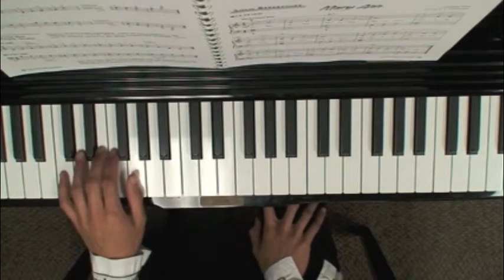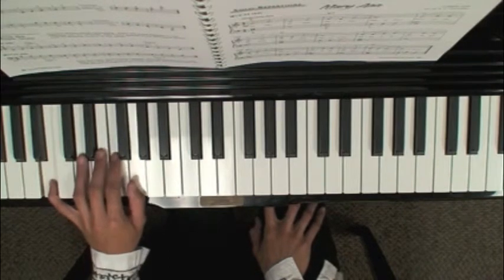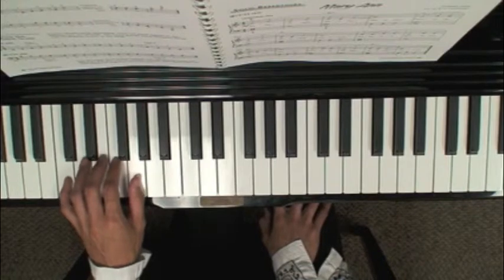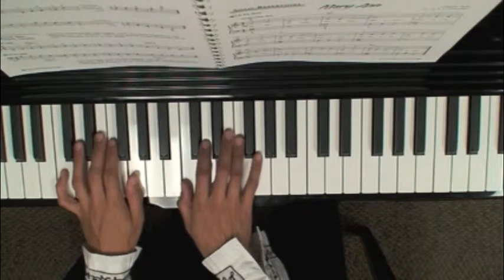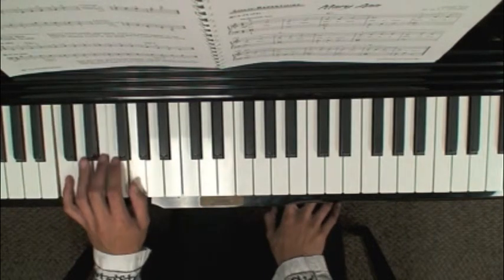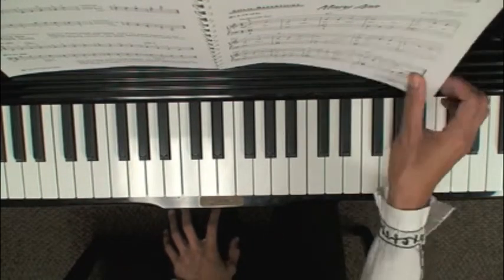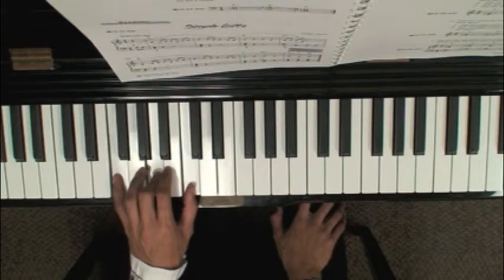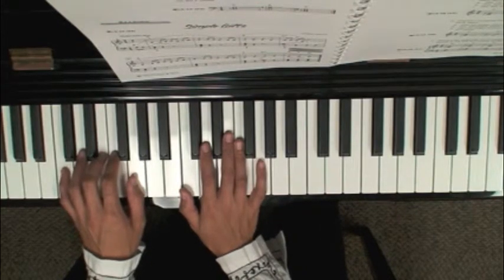111 Unit 9 Mary Ann Simple Gifts